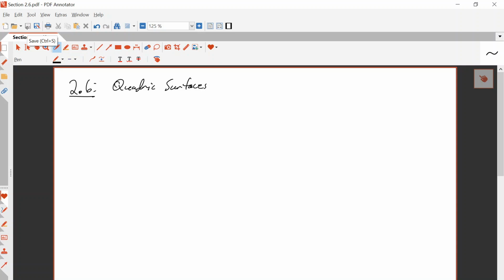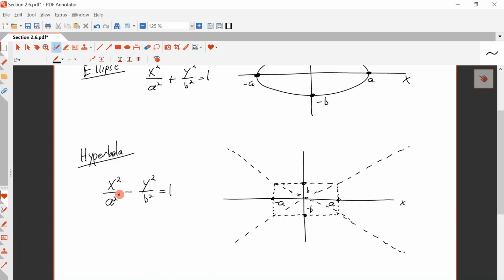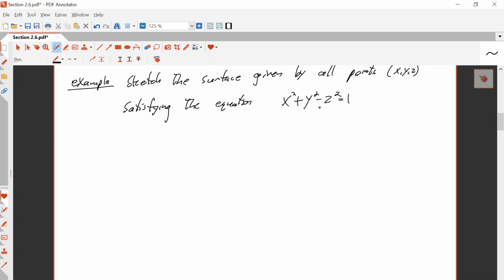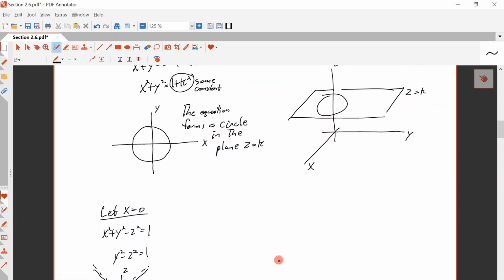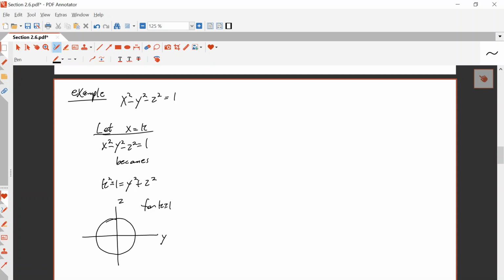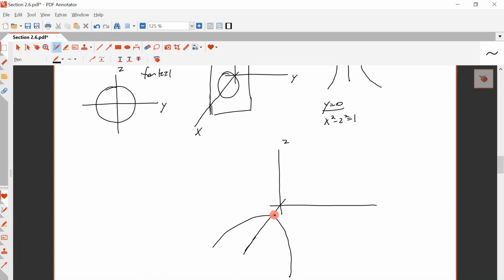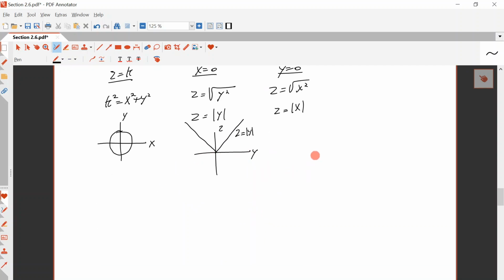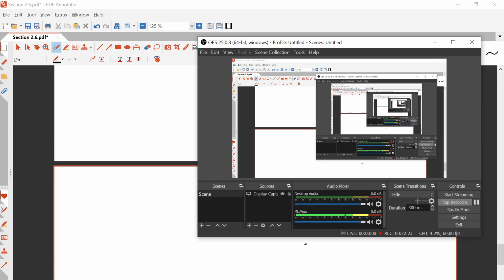Calculus III - Section 2.6